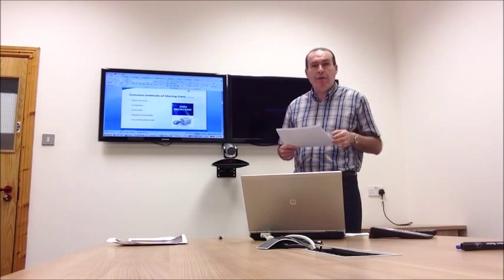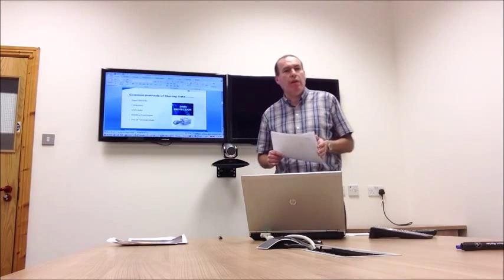Introduction to Data Protection and Privacy Awareness